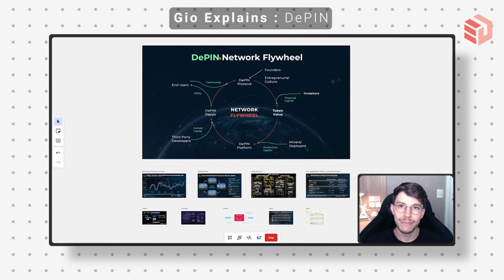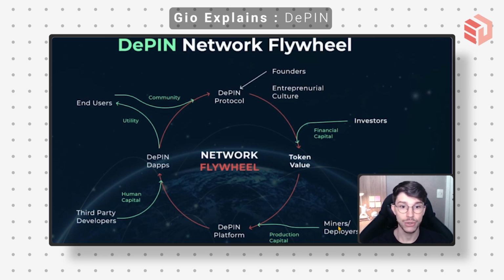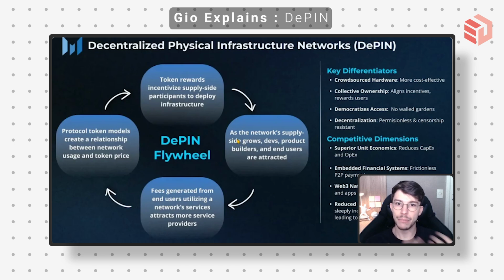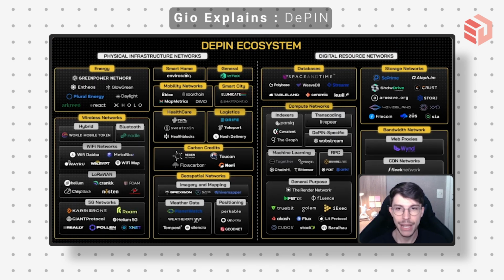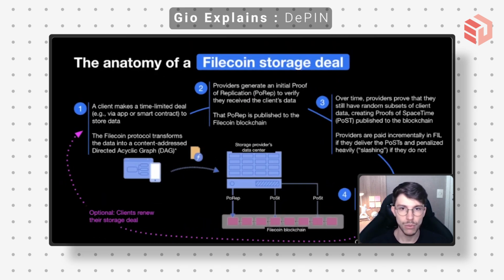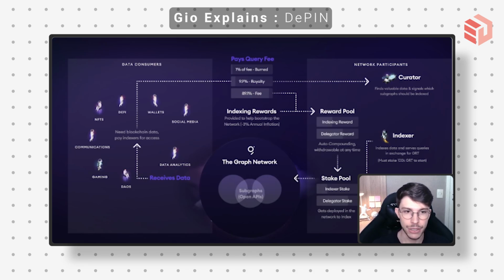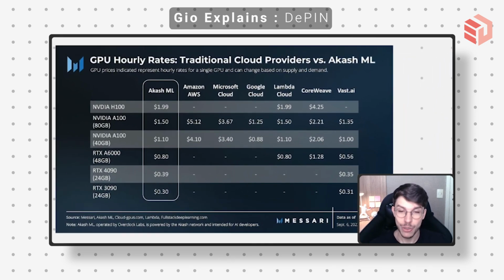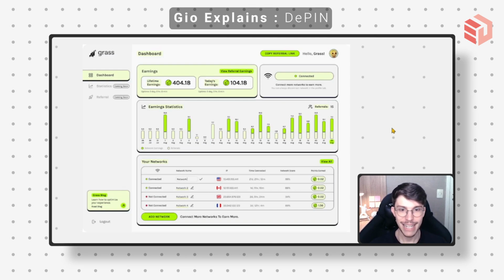Navigating the Future: A Deep Dive into Decentralized Physical Infrastructure Networks (DePin)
Welcome to a journey into the future of infrastructure! 🚀 In this video, we take a deep dive into the fascinating realm of Decentralized Physical Infrastructure Networks (DePin). 🌐 Discover how DePin is revolutionizing the way we build, connect, and sustain our physical environment.

Gio’s main experience fields are M&A and Bus Development/Finance, in which he worked in several projects - including multiple M&A sell-side projects, as well as digital transformation initiatives for data analytics and product growth.

Gio is a University of Virginia, McIntire School of Commerce graduate, with concentration in Finance, and currently Master's in Blockchain Technologies candidate by Zigurat Institute of Technology and Universitat de Barcelona (dual-degree).

🎧 Listen to ED on Spotify, Google, or Apple! 👇🏻